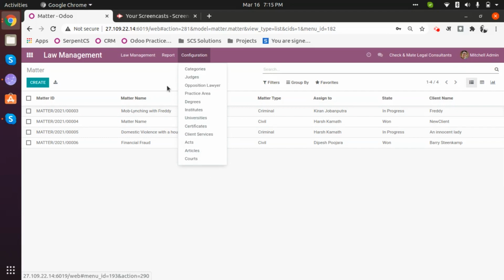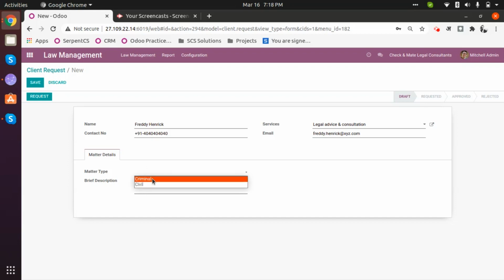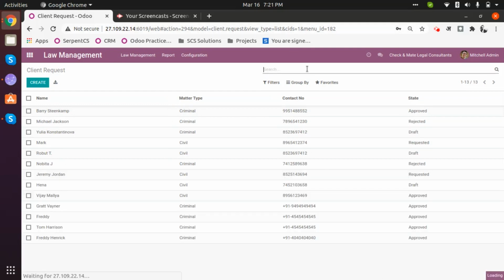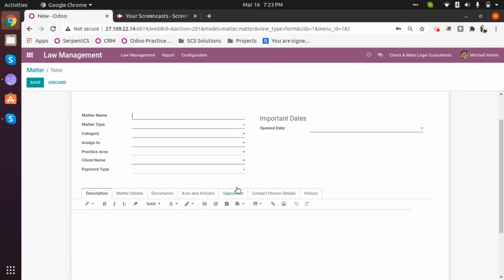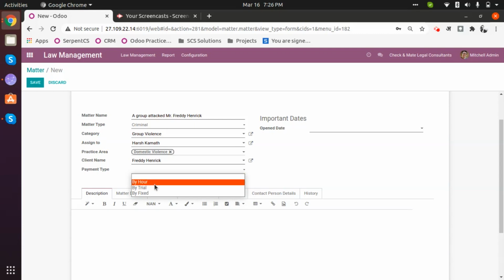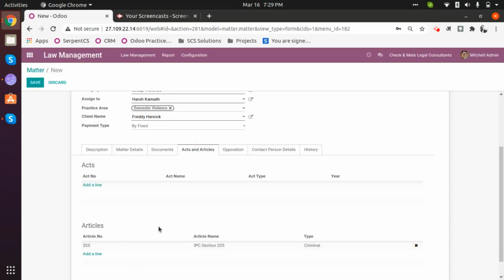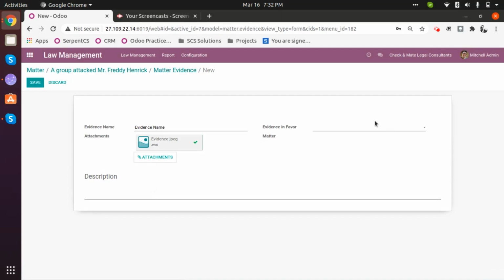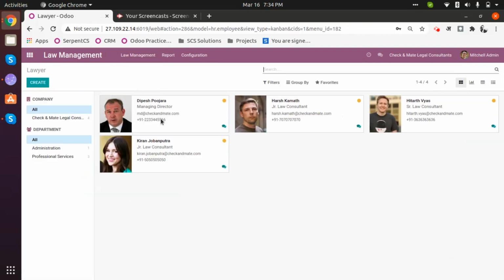Creating Clients Requests & Matters | Law & Legal Practice Management Software - SerpentCS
Getting Client Requests & creating Matters are two of the most initiating processes in a law-firm. That is where we start gathering the information to process the litigation further.
Let's have a close look inside the solution as to how we create & work with client requests, matters & associated operations.
Points Covered
● Clients Requests
● Creating matters & working with case-specific information
● Documents & Evidences
● Acts & Articles
● Details of opposition
Hope these videos so far have helped you in getting a basic to advanced understanding of our Law-Firm Management Solution.
Thanks & Cheers !
ERP modules just at less than $35, slashed from $500